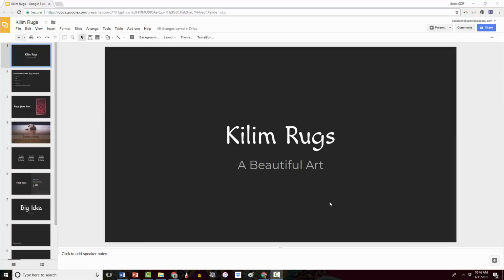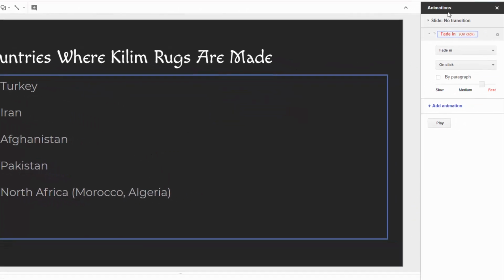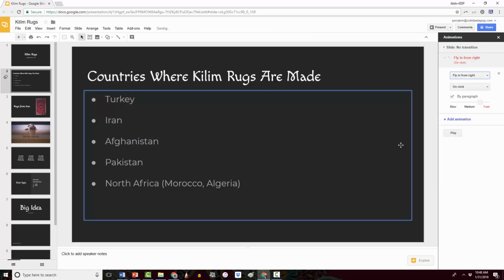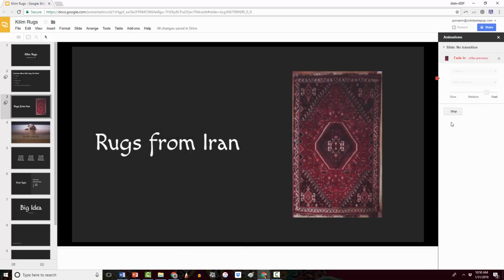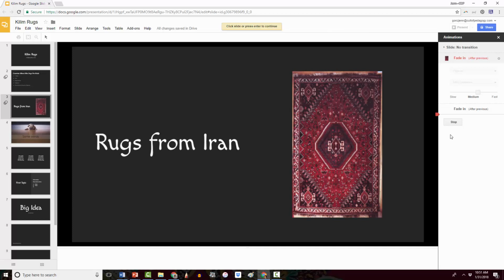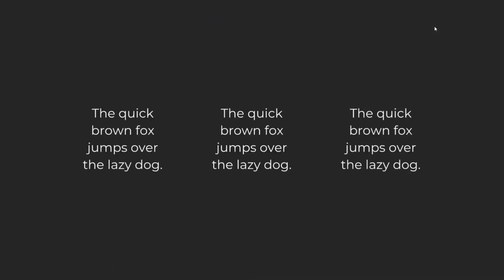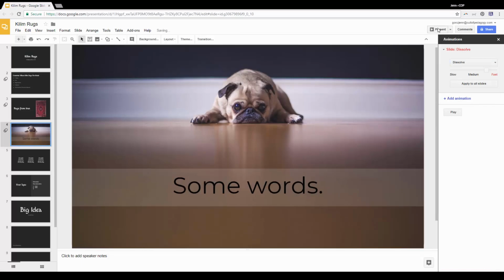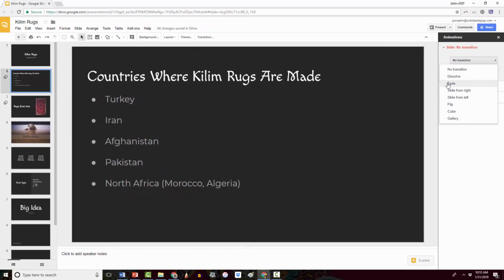5 Animations copy